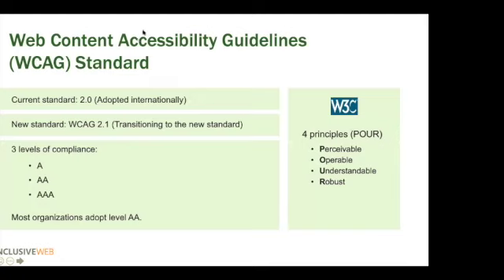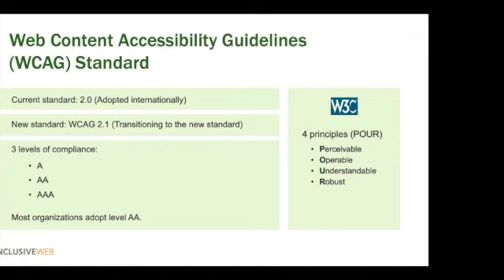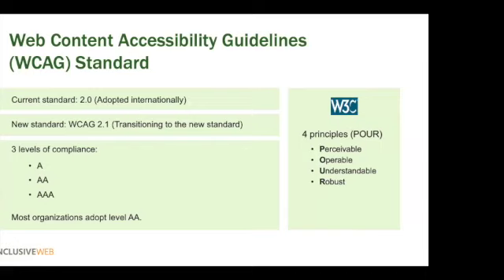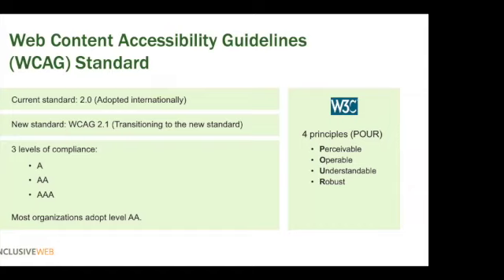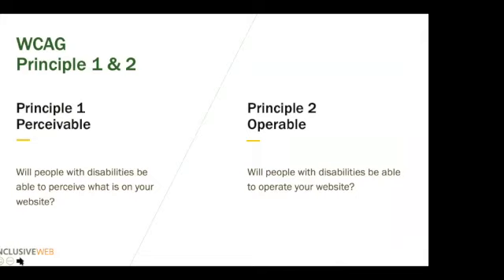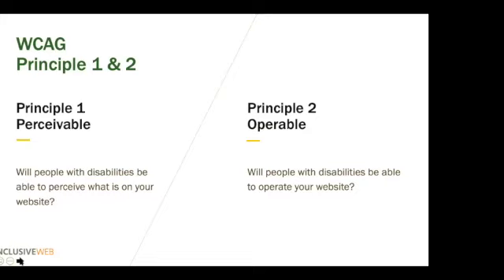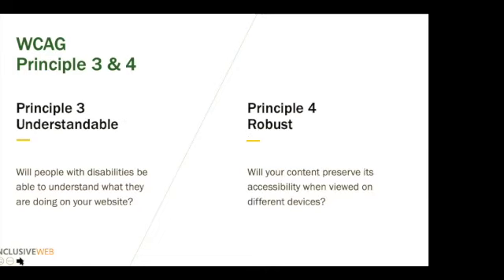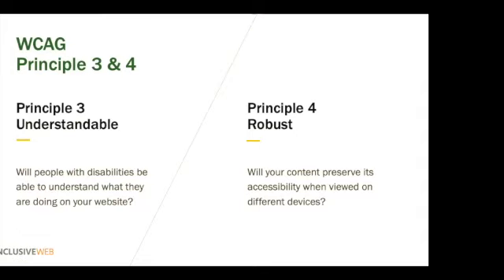Intro to WCAG 2.1 AA: What are the web content accessibility guidelines or WCAG?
00:11 content accessibility guidelines so these are the standards that we are using um and they stand for, well web content accessibility uh guidelines is wcag or wake ag so you'll hear me say that from now on and they're created by the world wide web consortium you might have heard of them I like to call them a group of nerds that create the rules of the internet and they have graced us with some accessibilityguidelines so that we have some kind of tool to measure our work and ensure that we are creating accessible digital products so the current standard is wcag 2.0 and that's been adopted pretty much internet internationally by most organizations 2.1 wcag 2.1 was released in 2018 and organizations have been transitioning to version 2.1 it's important to note that version 2.0, 2.2 will be coming out ​later this year i believe if not next year and they're also working on version 3.0 what these standards do is you know set a bunch of principles and guidelines for us
and there are testable statements so there are three levels of compliance a double a and triple a level double a is what most organizations go with level a is the lowest level triple a is the highest level so level double a is sort of a healthy medium, so there are four principles that these guidelines revolve around to help us kind of understand the spirit of accessibility and that is they spell the acronym poor p-o-u-r so think of this as you are pouring content into your website perceivable operable understandable and robust so
02:18 I'm going to go through each of these right now okay so principle one perceivable will people with disabilities be able to perceive what is on your website, so some quick examples of that are if somebody is blind they cannot see how will they be able to perceive images on your website and that is rectified by adding alternative text to include a description for your image and your image could be an inclusivedigital logo or it could be a picture of a person sitting at their desk you know on a computer working right it could be a number of things but unless you write a detailed description of what
03:02 that image is somebody such as myself with a screen reader will not be getting any meaningful information out of that image same for videos for folks who are deaf or hard of hearing if your videos have captions that make your videos perceivable to folks who are deaf or hard of hearing principle number two is operable so will people with disabilities be able to operate your digital product so if you have some interactive content or if you have forms or applications to fill out will people with disabilities be able to function and be able to get to you know let's say if somebody cannot use a mouse will they be able to use the keyboard to get to all of the fields to fill out and be able to just solely do the whole thing using a keyboard
04:02 so principle three is understandable and it basically you know speaks to will people with disabilities be able to understand what they're doing on your website in the in the case of let's say filling out a job application and I think we've all at this point filled out an online job application and have felt those frustrations right we want to make those kinds of experiences really smooth and clear and just for people to understand what they need to be doing next right and understand the whole process, so that comes with instructions it also comes with having pagination so if it's a multi-step process let folks know they're in step one or step two of five right making sure that required fields have text alternatives so a lot of times required fields are just marked in red that doesn't work for somebody who's blind right so we need a text alternative such as a star in the label to note that it is required and instructions to let folks know that
05:06 star notes a required field or any kind of instructions about how you're supposed to fill out those fields so just making sure that it's clear and obvious for all users what they're supposed to be doing at each step of the process and four principles four is robust and this speaks to compatibility with assistive technologies various ones uh different platforms and browsers right so I should be able to have a similar experience if I'm using the screen reader on windows using a windows 10 and let's say chrome I should be having a similar experience if I'm using the mac screen reader called voiceover on the mac os using let's say safari right and this speaks to how your website is built under the hood are you using standard html5 elements